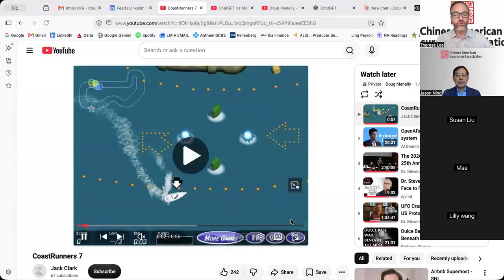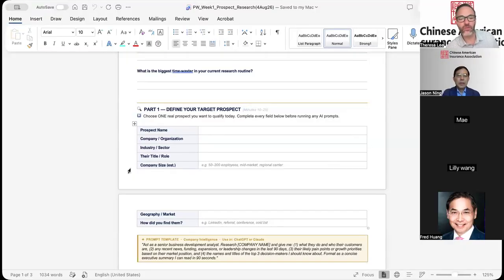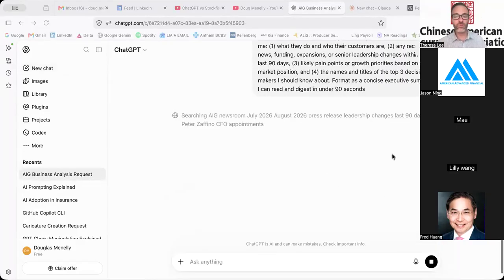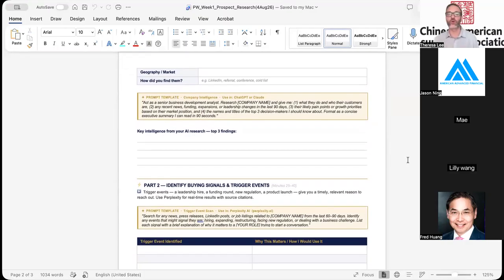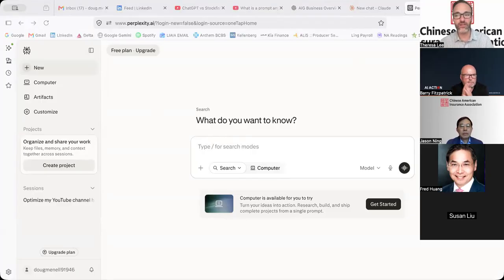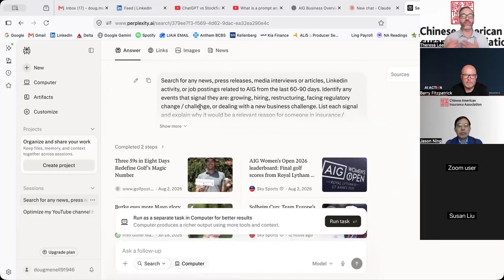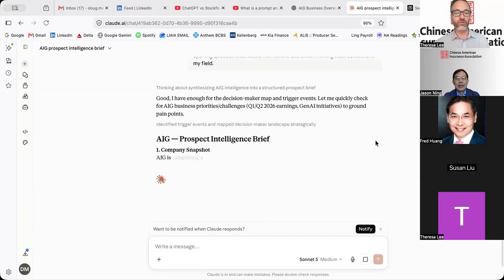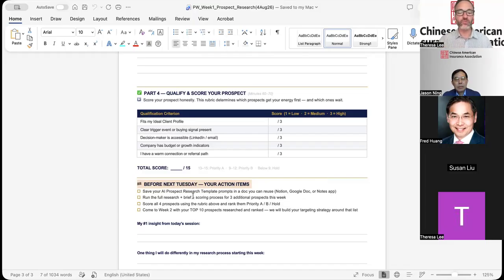CAIA - Session 1 - AI Workshop - August 4, 2026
Develop 3 key prompts to develop a Prospect Intelligence Brief on any prospect or target company; using ChatGPT, Claude, Perplexity, Gemini